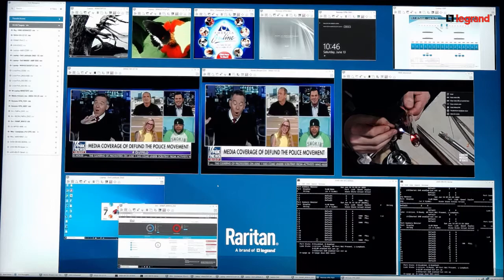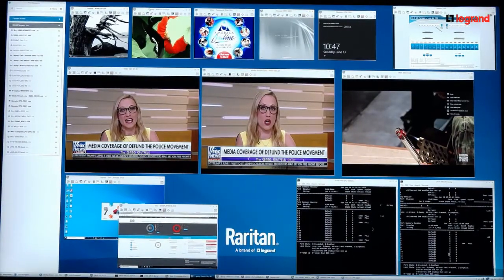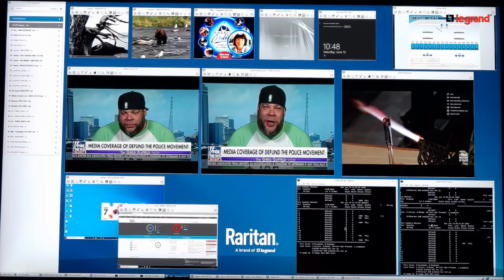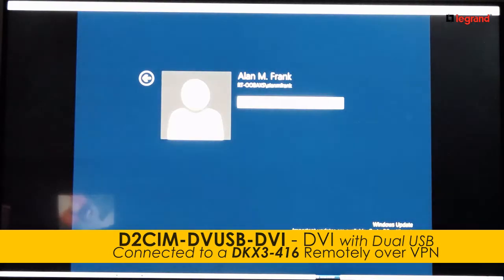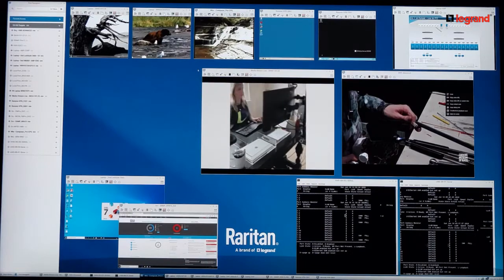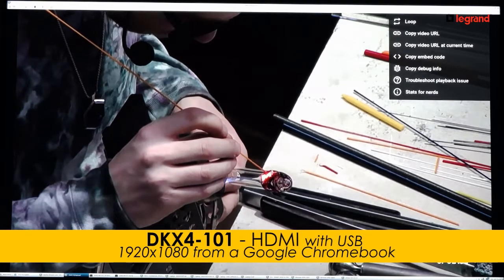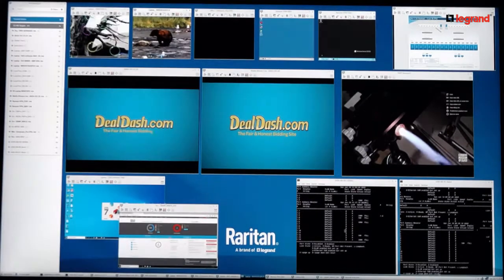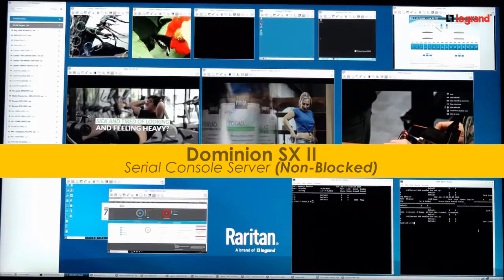Live Use Overview of the DKX4-UST and DKX4-101 with Raritan® a Brand of Legrand®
General Live use Overview of the Raritan DKX4-UST and DKX4-101 along with DKX3-416, DKX3-808, and the Raritan SX II Series Console Server appliances for Enterprise-Level KVM and KVM-Over-IP.

Low-Cost high-quality unlimited access per Port KVM-Over-IP to High-Performance High-Availability Non-Blocked HD KVM-Over-IP for complete Remote Access & Control solutions by Raritan® a brand of Legrand®.

Unscripted Reality™ presented by:

Alan M Frank, SSE
Remote Access & Control SME
Data, Power, and Control
Legrand® North America